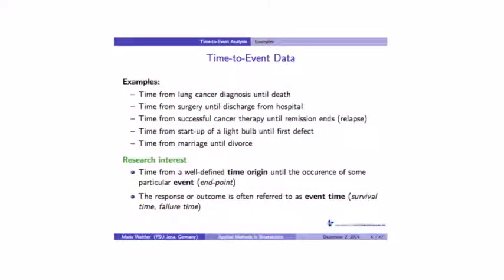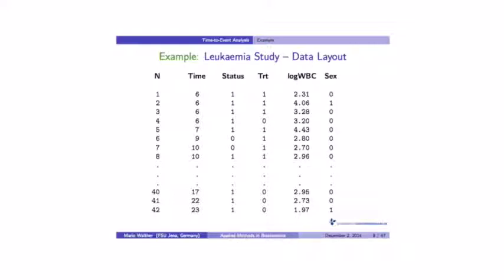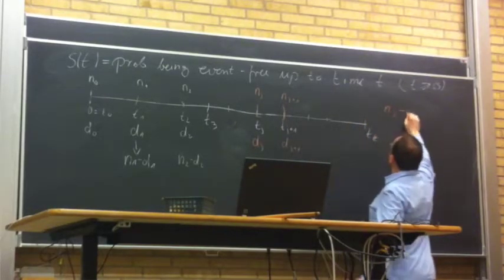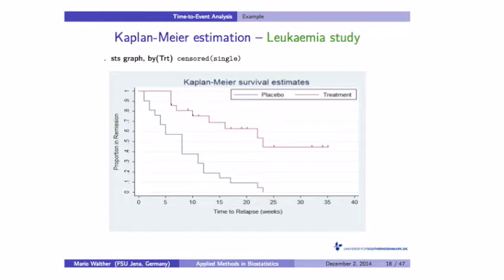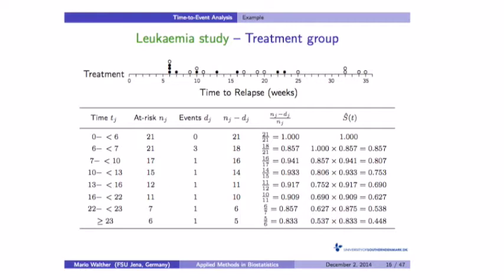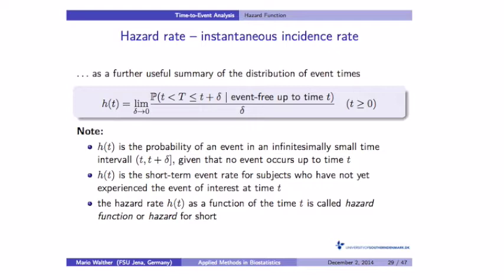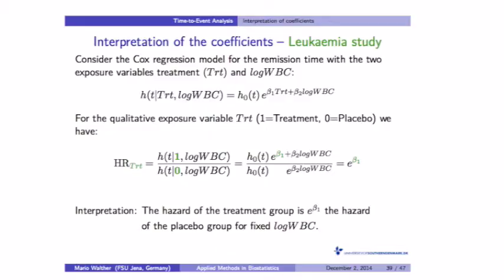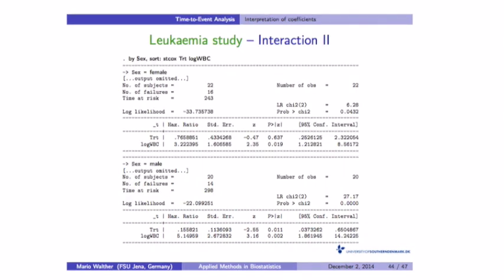Class 5 time frame